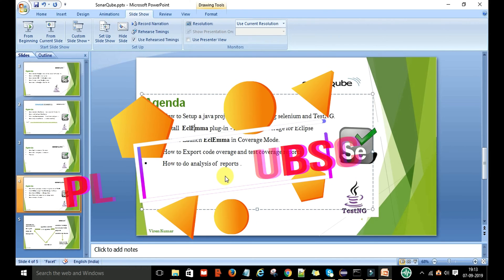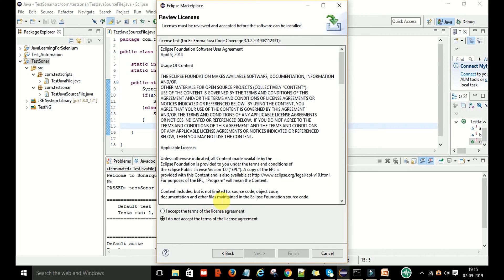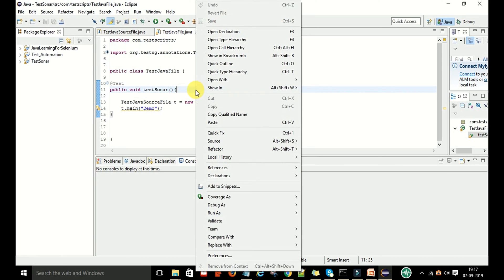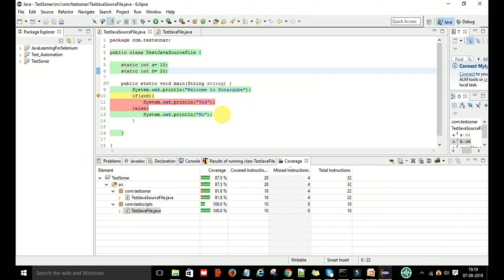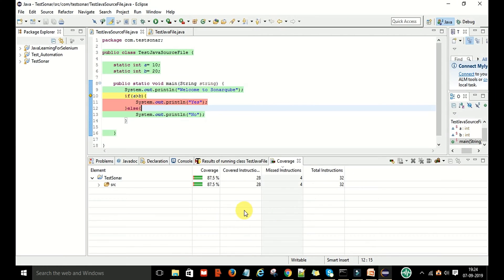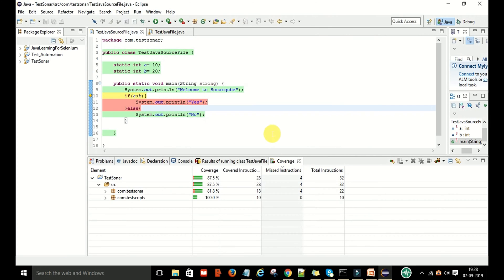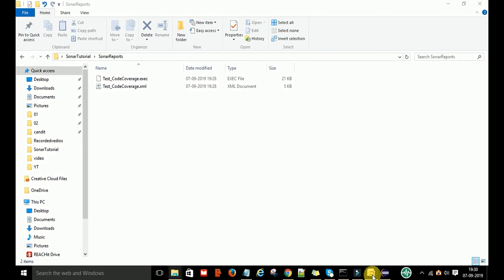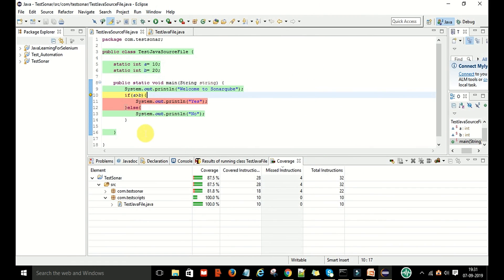Part 03-How to generate code and test coverage reports in Eclipse| Install EclEmma plugin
In this video session, we will learn following in this video session -
Installation of EclEmma plugin in eclipse. This plugin is used to generate the code and test coverage reprots while running the selenium test scripts in eclipse.

We will use these external reports in Sonar Web server to check the exact coverage.
How to export the reports in different formats like xml and jacococ.exec format.